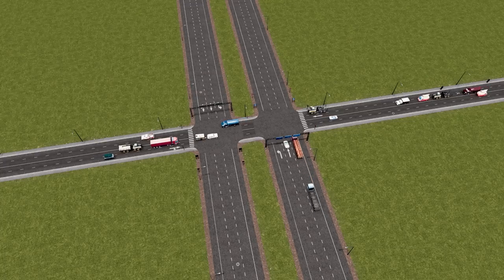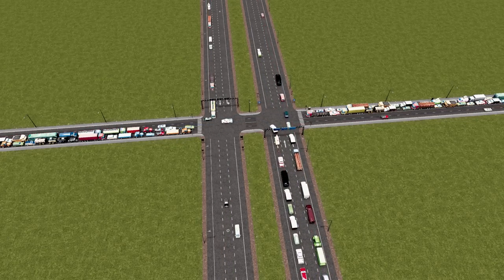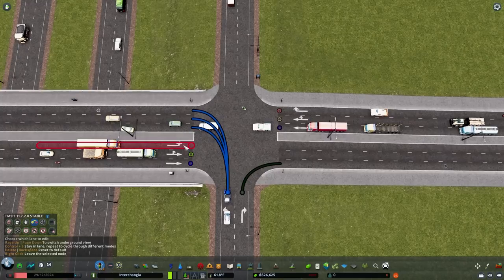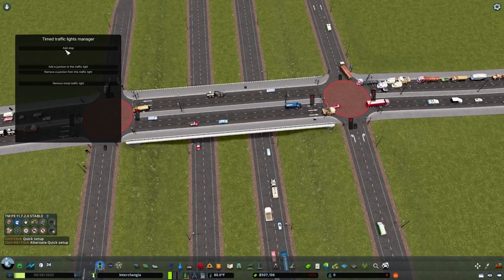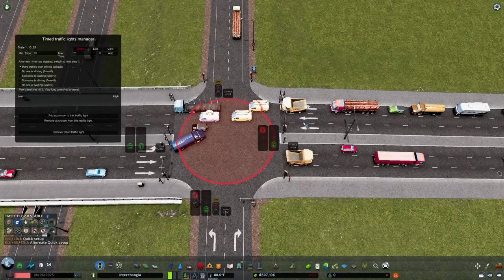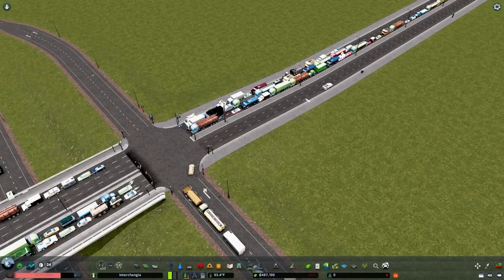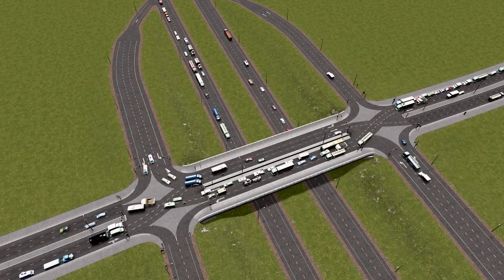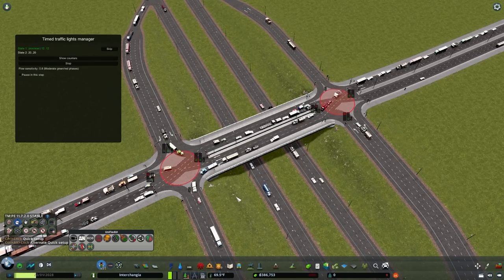The best SMALL Highway Connections - Building Diamond Interchange Variants in Cities Skylines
➤ The humble service interchange. Providing highway access for all. These come in many flavors but today we'll be covering the diamond interchange and several of its variants. Though generally quite small, the diamond can be converted into its more powerful "Diverging" or "Single-Point" variants as your city grows.

0:00 Rural Intersection Progression
2:12 Diamond Interchange
6:42 Traffic Lights
13:15 Diverging Diamond
16:02 Single Point Urban Interchange
18:33 SPUI Light